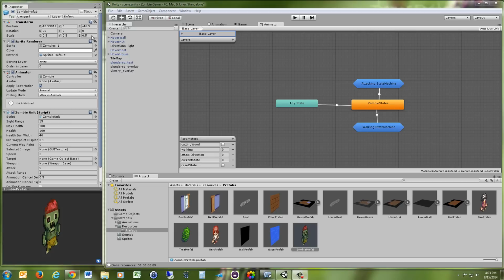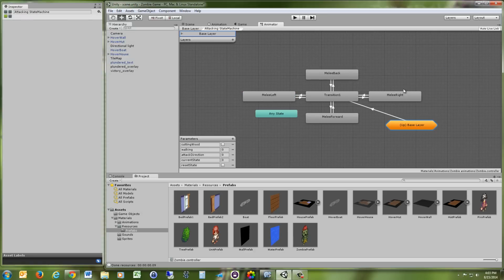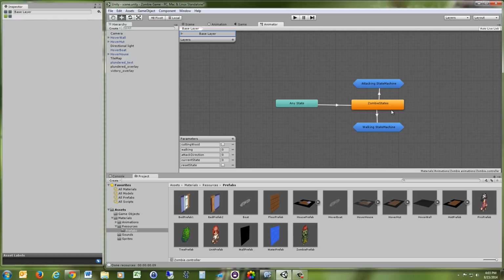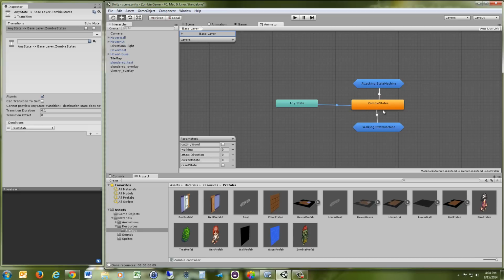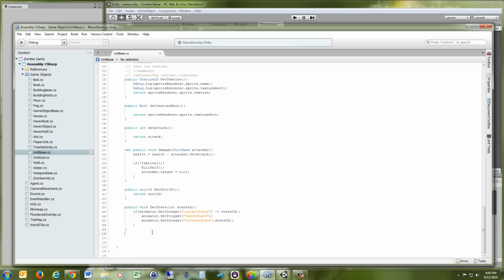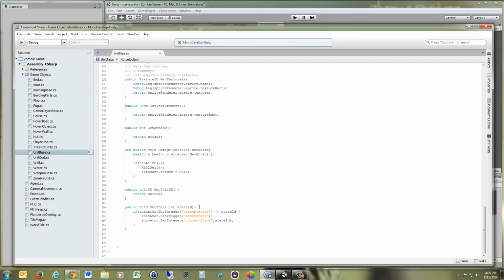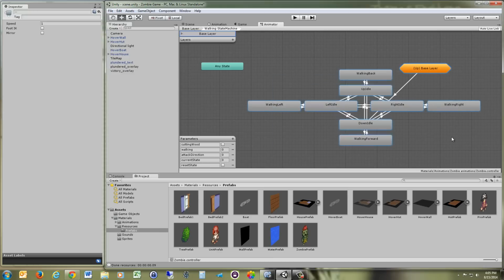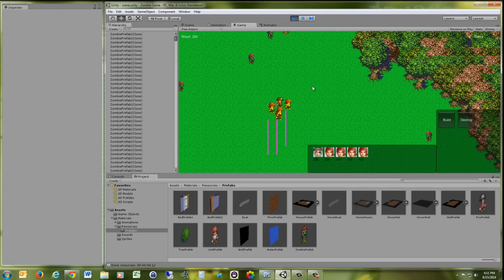Unity Animator State Machine Tutorial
Simplify Unity state machines into manageable sub-components.

for the latest updates.